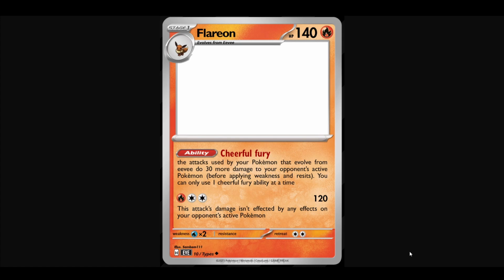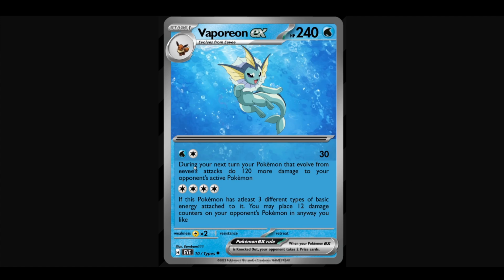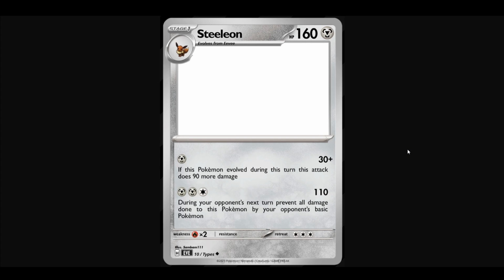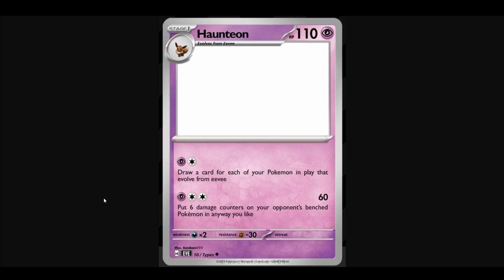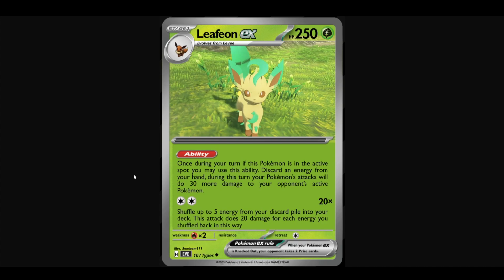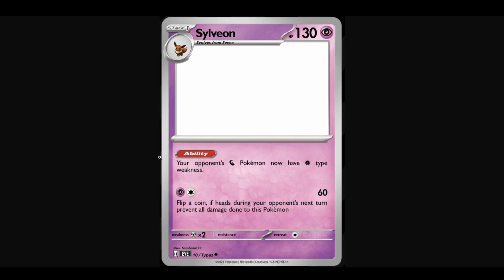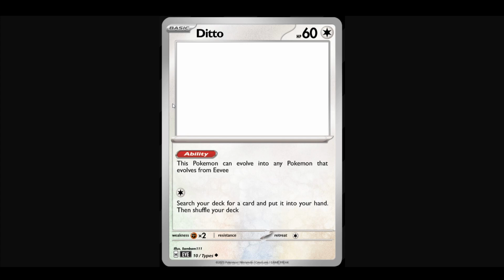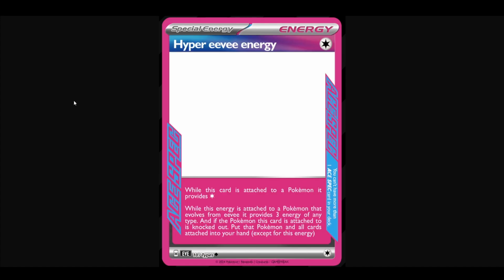You Made Some Crazy Eeveelution Cards!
Join the Eeveelution card creation contest here (and put your submissions in the custom-card-review-cards channel)